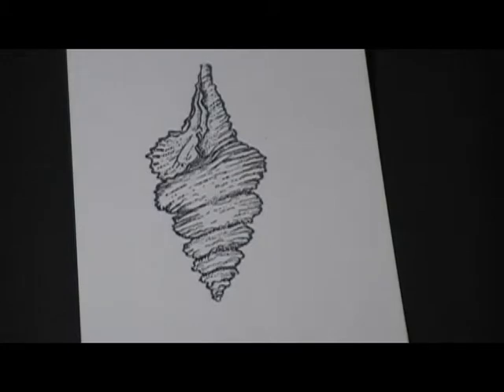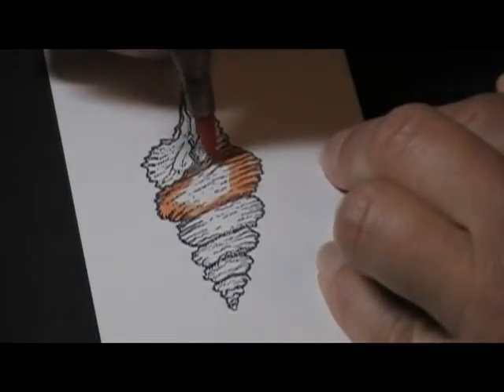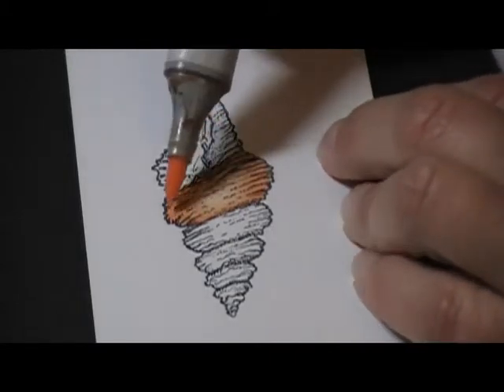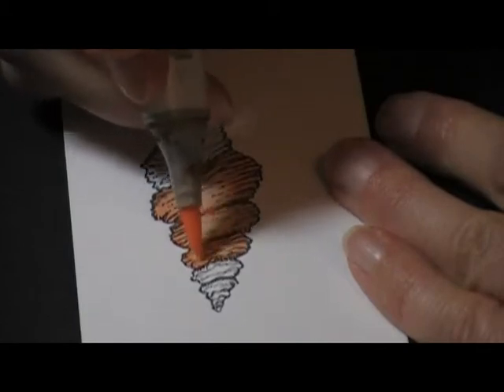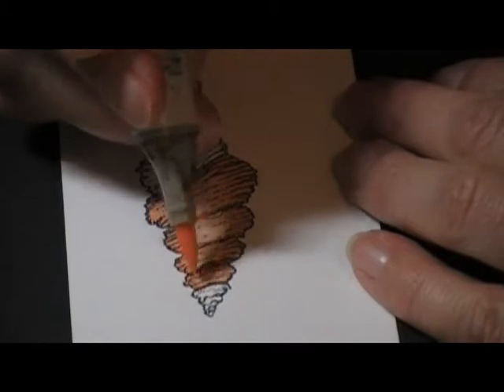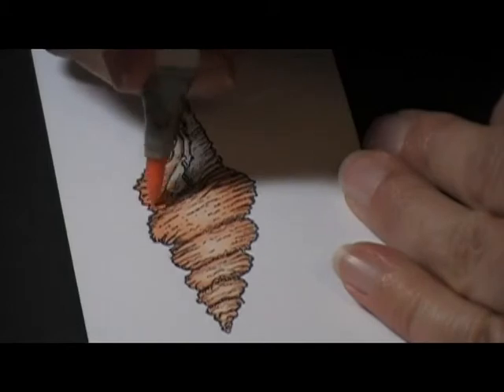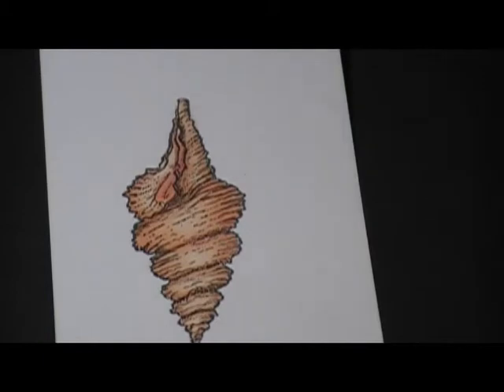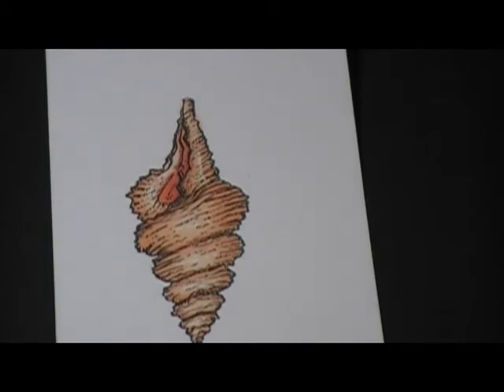Paper Maniac Video 4.mpg